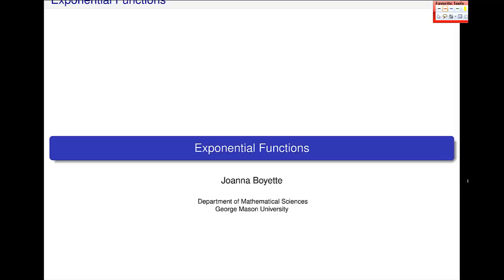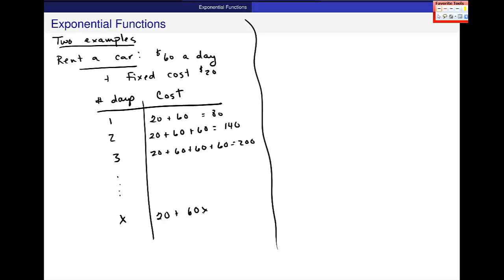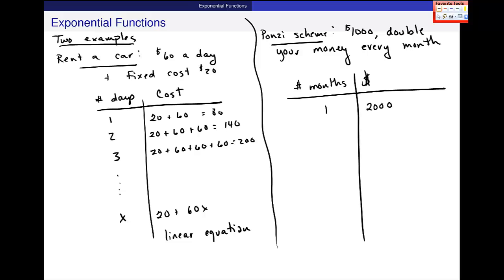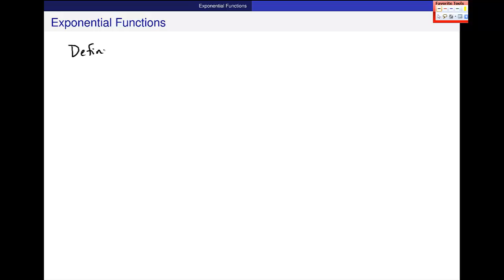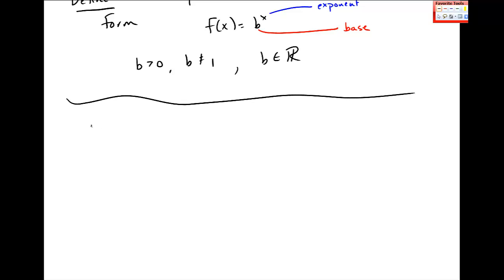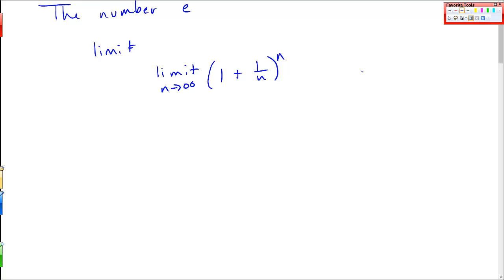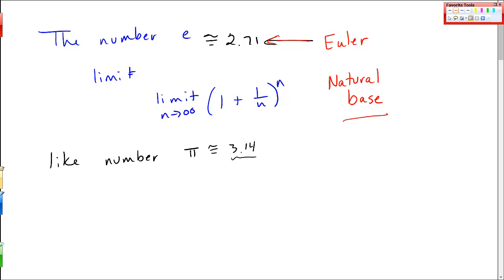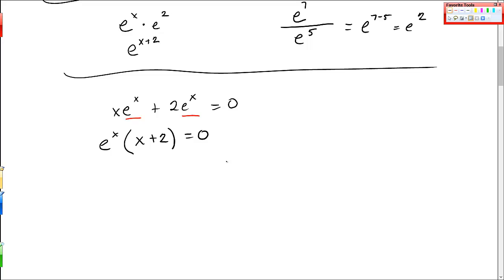An Introduction to Exponential Functions